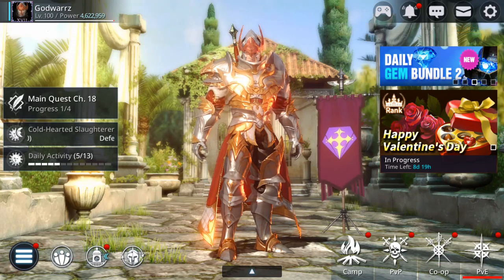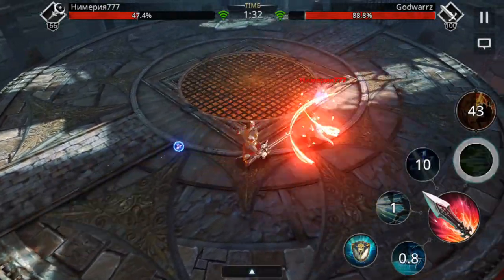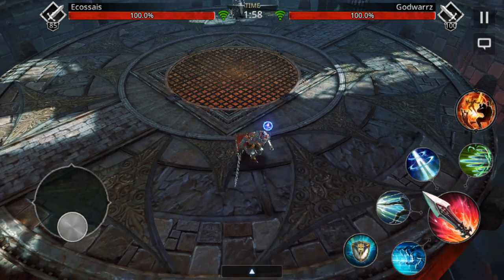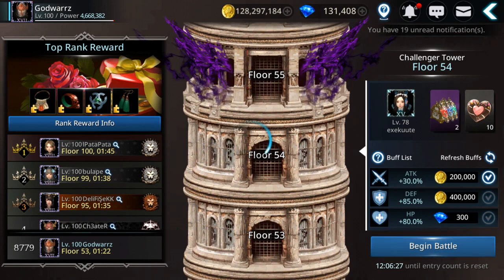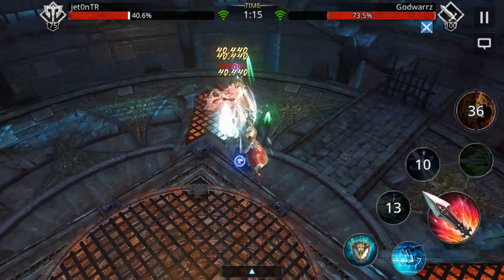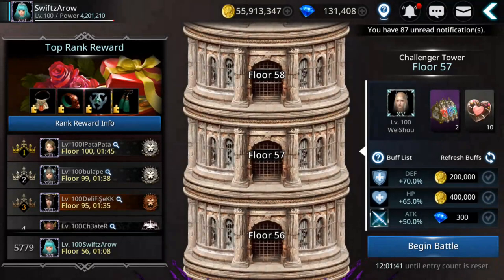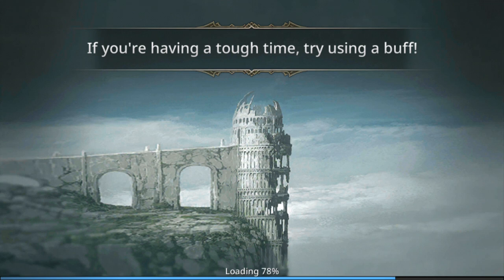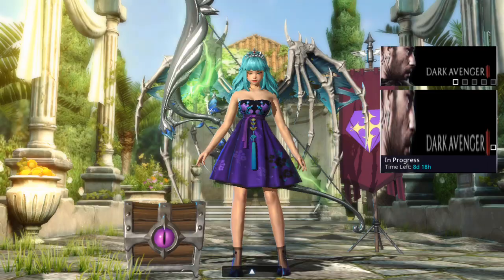Darkness Rises gameplay: Trying my luck on New Pets+Challenger Tower on Warrior/Archer!